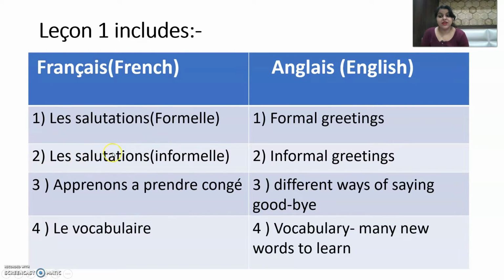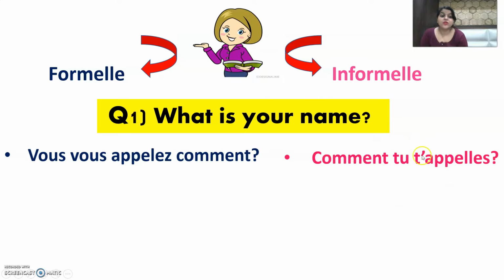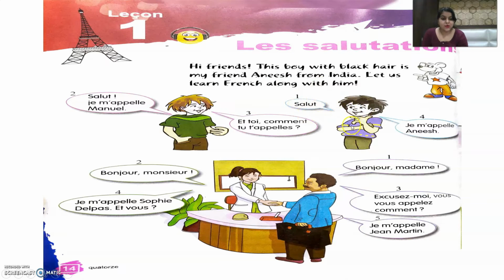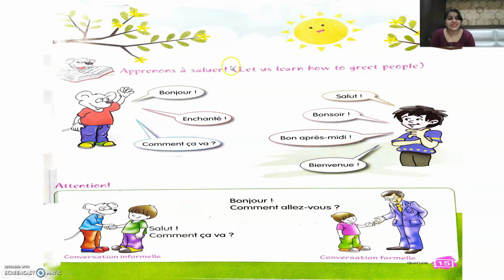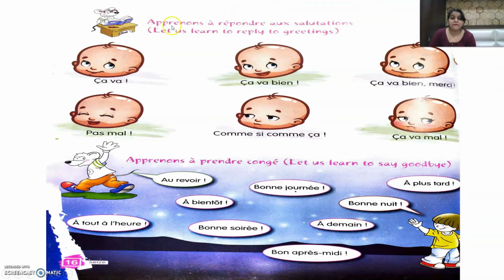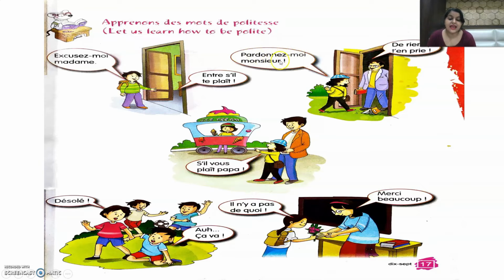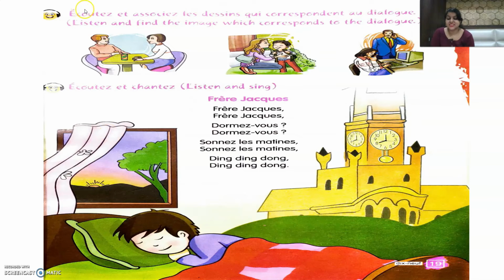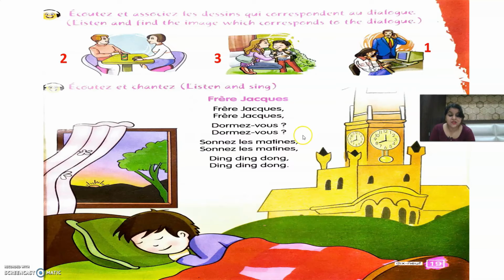Apprenons le Français-1- ALF-1- Leçon-1-Les salutations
this video includes complete explanation  of lesson  1  of Apprenons le français-1 in an easy and effective way for grade 4 and 5 students for easy learning. Happy learning : )